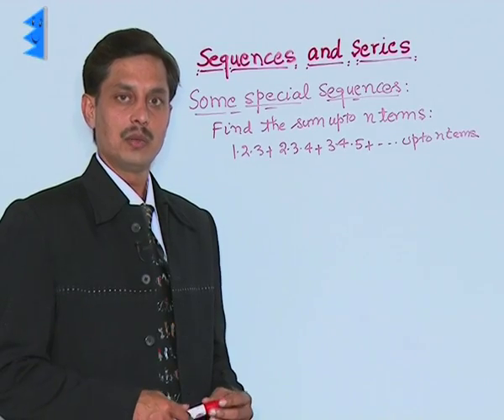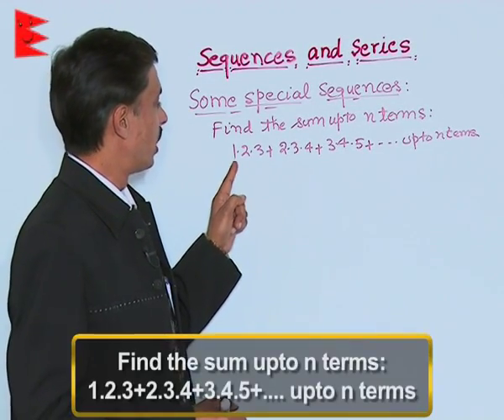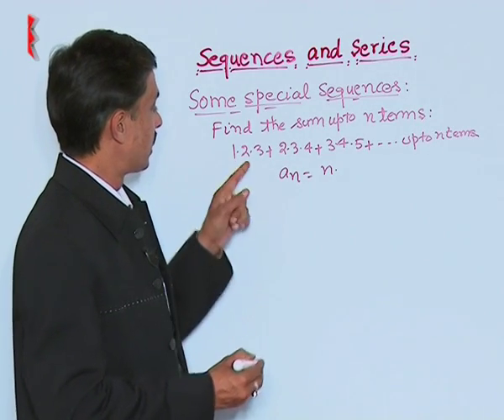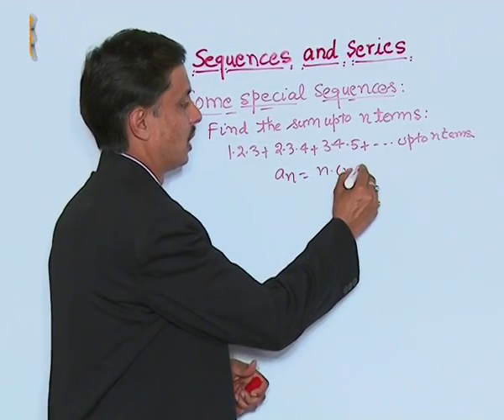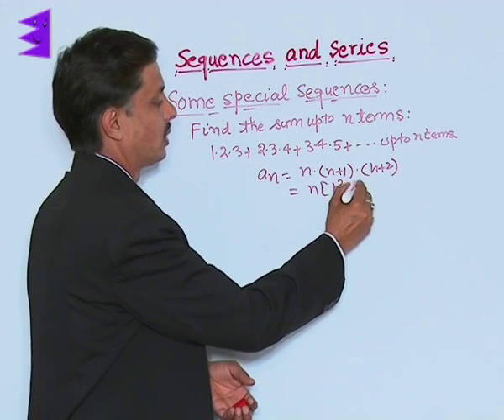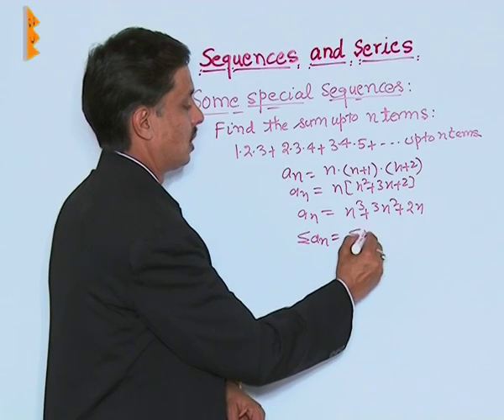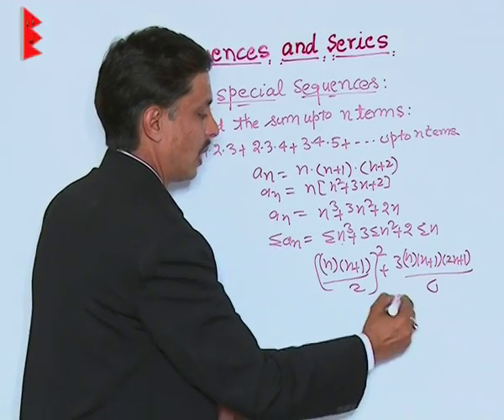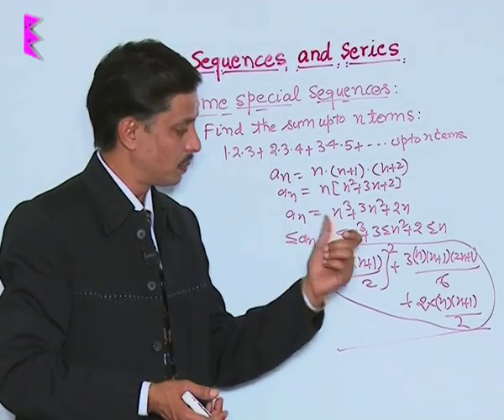CBSE Class 11 Maths Sequences & Series Example-I |Extraminds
Chapter: Sequences & Series
Topic: Example-I
Extraminds